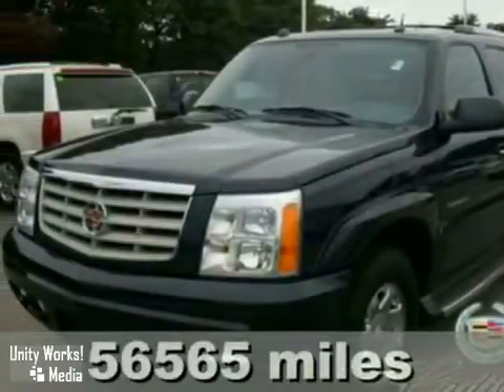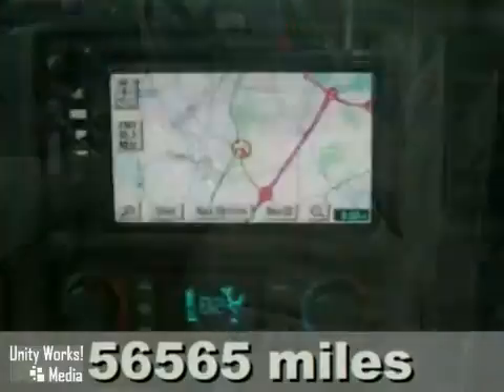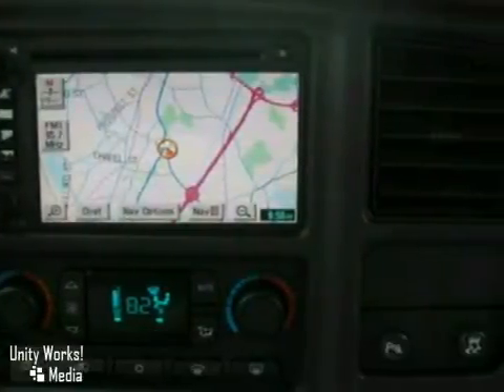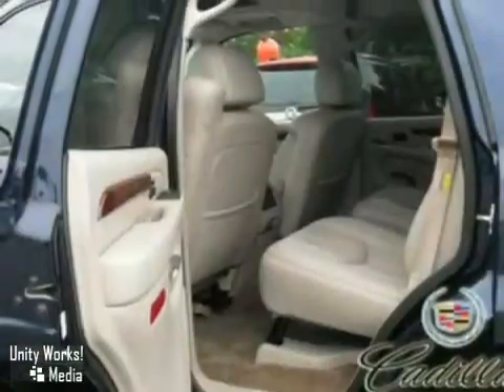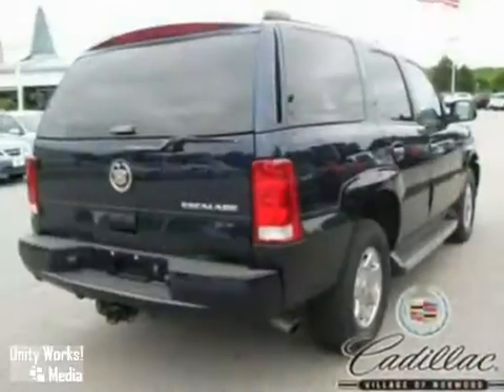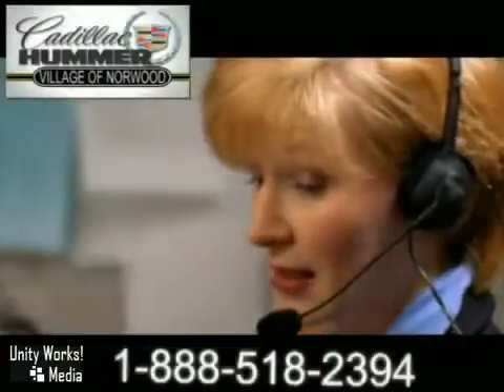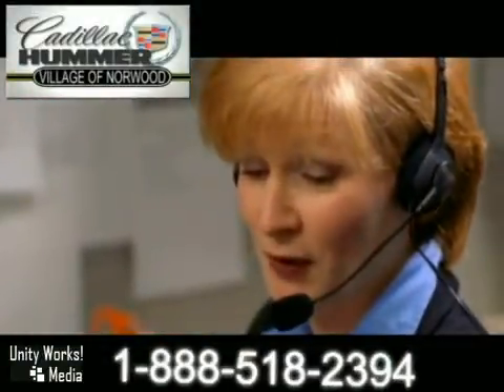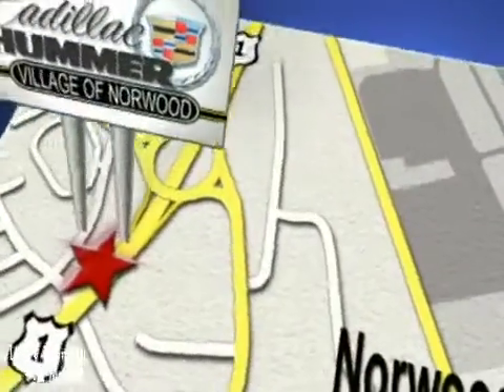2005 Cadillac Escalade in Norwood, MA 02062 - SOLD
Take a look at this pre-owned 2005 Cadillac Escalade, Stock: C9414A.

700 Providence Hwy
Norwood MA, 02062

Located on Route 1 - the 'Automile', Cadillac Village of Norwood is the largest Cadillac dealership in New England. With an unparalleled inventory of new Cadillacs, as well as the finest selection of preowned vehicles on Route 1, we are the areas best resource for your new OR used vehicle needs.

Established in 1922, we are the oldest Cadillac dealership in New England. Our Service and Parts Departments are world class, catering to our customers' every need. We not only want you to purchase your Cadillac from us, we want you to keep coming back!

And for the 4th consecutive year, we have been awarded the Cadillac Master Dealer Award. This prestigious honor is given only to those 50 Cadillac dealers nationwide who exemplify customer satisfaction and retail sales excellence.

Experience the difference at a dealership that appreciates the opportunity to exceed your expectations.

Lots of Luxury! Rare! Price reduced! Here at Cadillac Village of Norwood, we try to make the purchase process as easy and hassle free as possible. We encourage you to experience this for yourself when you come to look at this great 2005 Cadillac Escalade. This plush Escalade is one HOT SUV looking for a love connection.